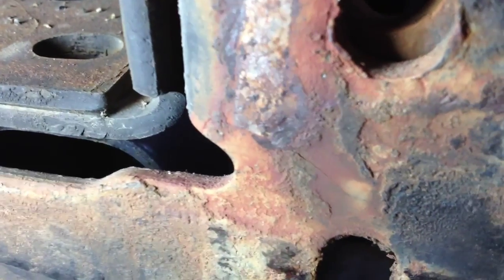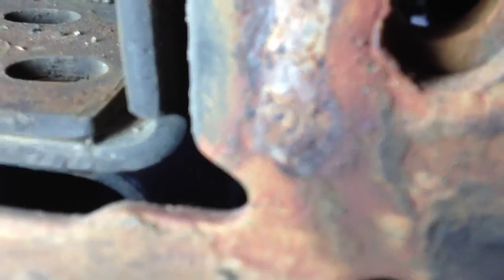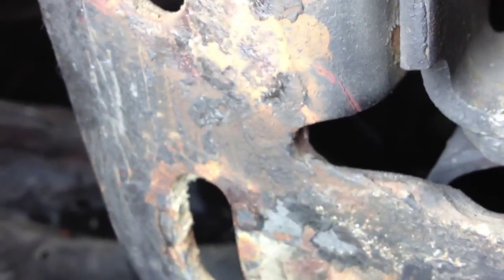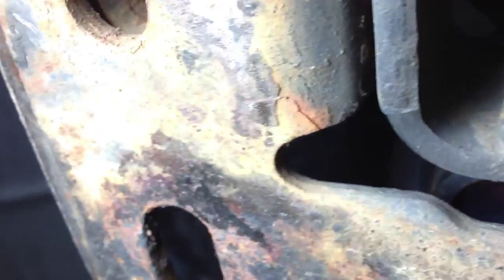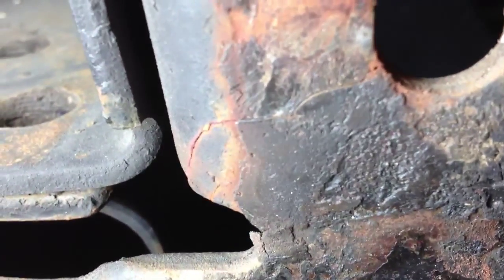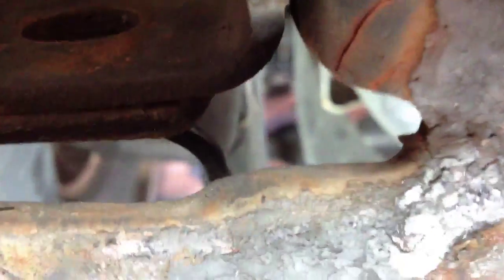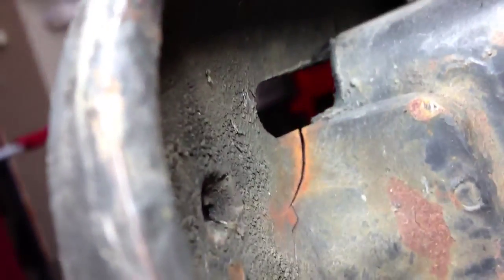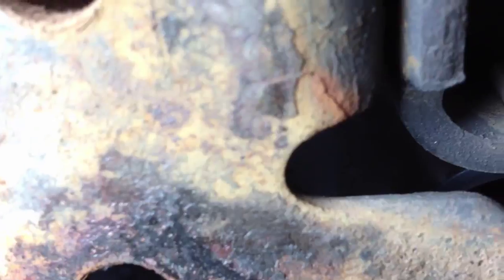Powerstroke Ranch Hand problems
The front of the frame doesn't seem up to holding the weight of the ranch hand (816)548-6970